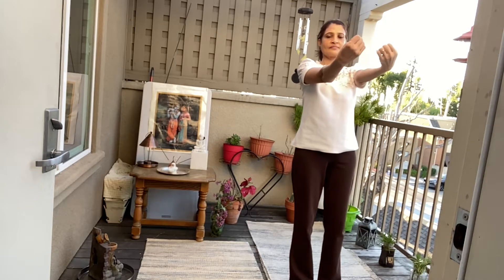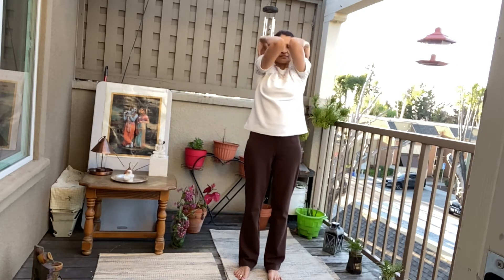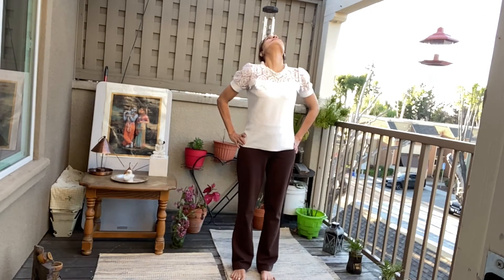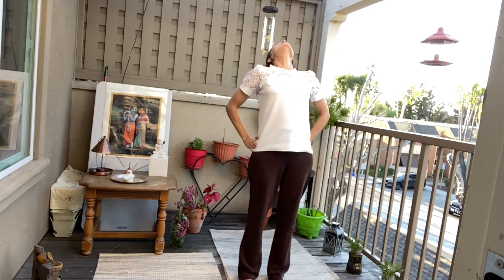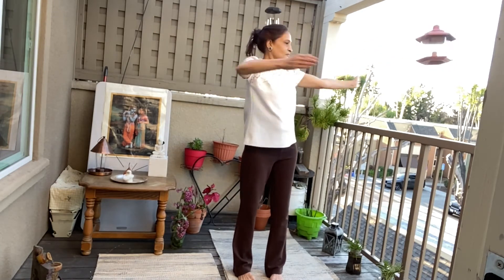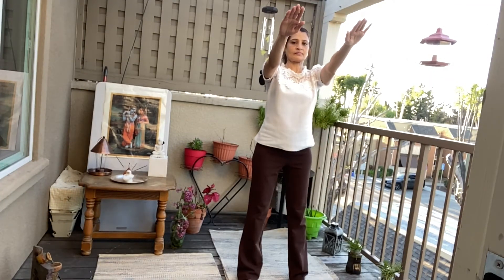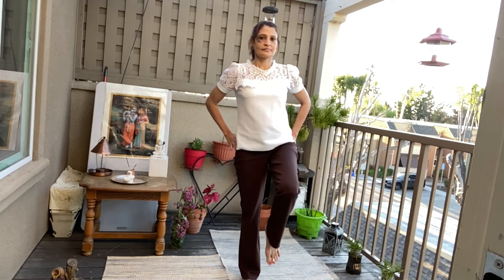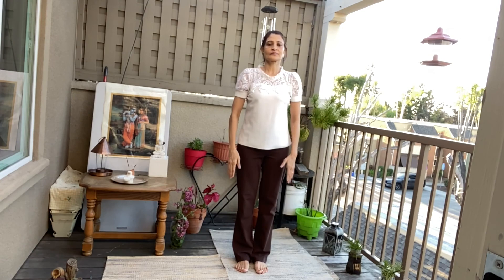Easy Warmup Exercises in 7 minutes!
Some of the most important benefits of a warmup include:
Increased flexibility. Being more flexible can make it easier to move and exercise correctly.
Lower risk of injury. ...
Increased blood flow and oxygen. ...
Improved performance. ...
Better range of motion. ...
Less muscle tension and pain.